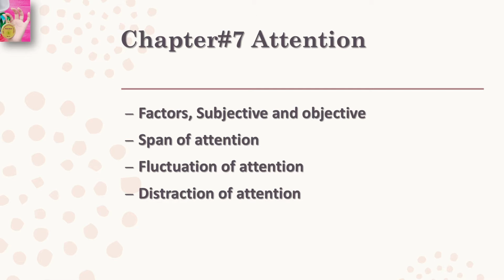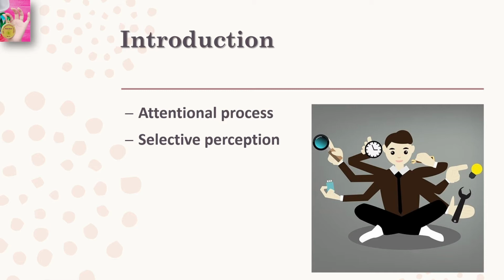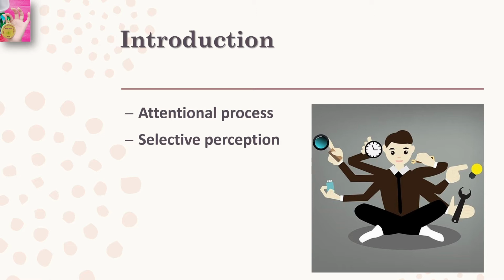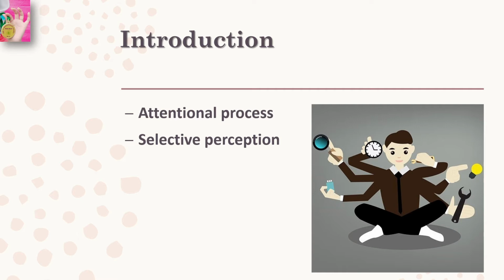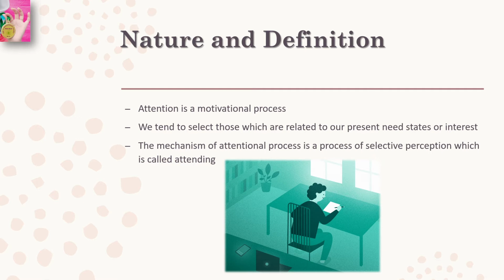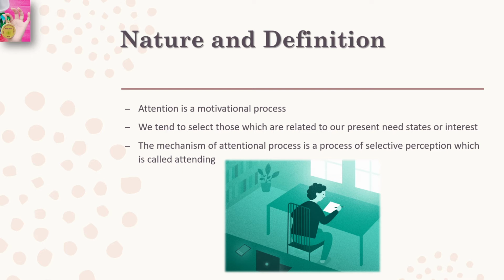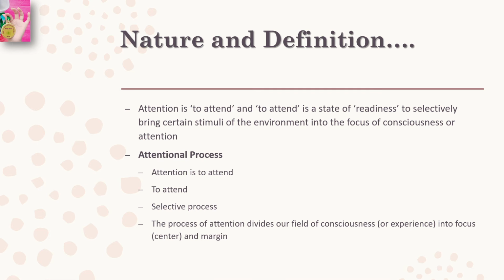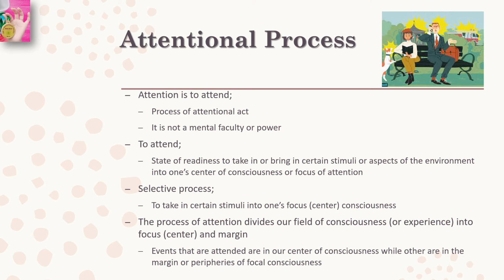Attention | Nature and definition of attention | In English Language | by Dear Knowledge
In this video we have discussed Attention, nature and definition of attention, attentional process and span of attention in great detail.

This is last chapter of our course; Introduction to psychology part-1.